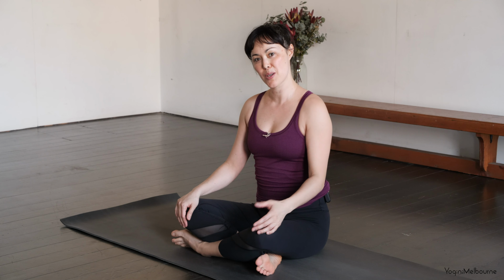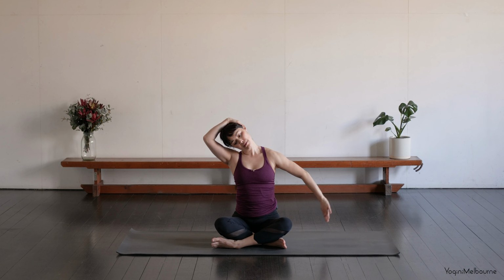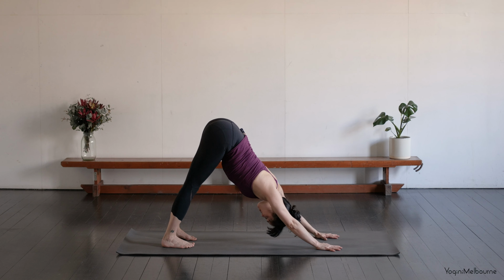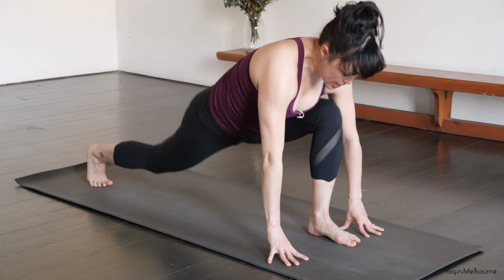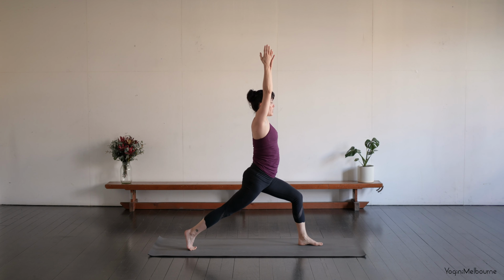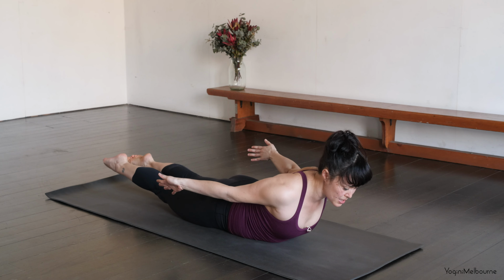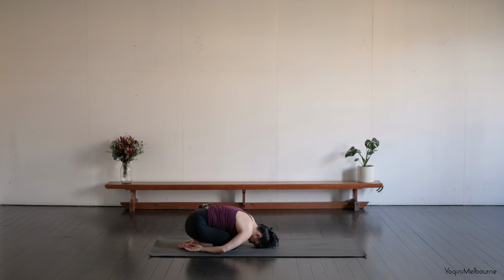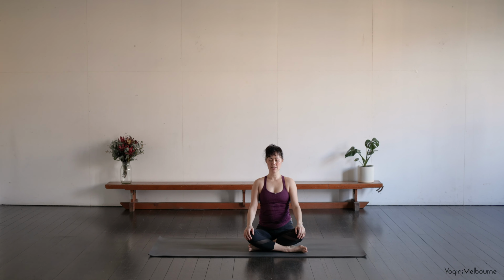Recover & strengthen yoga flow I 50min I whole body I hamstrings I core strength I upper body I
A 50min yoga practice perfect for sports recovery, hamstrings & back + core strength.